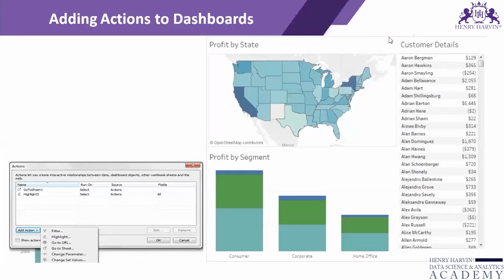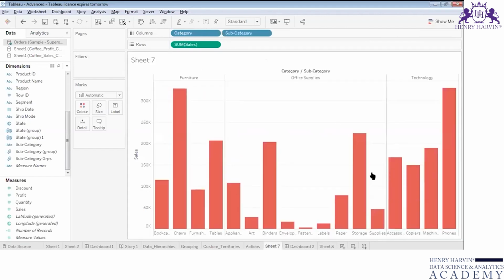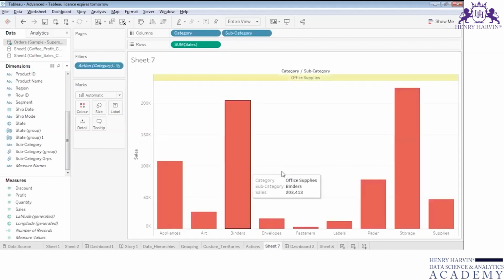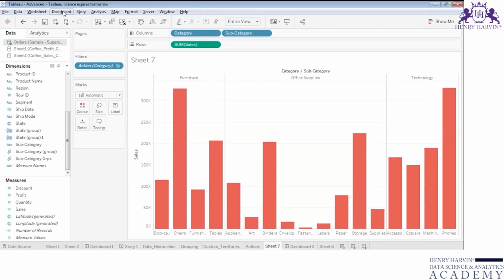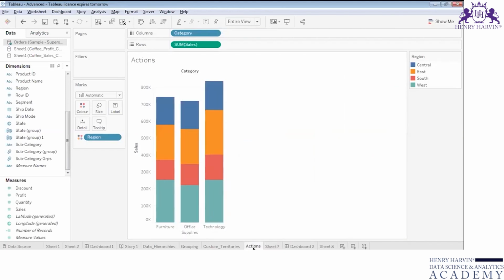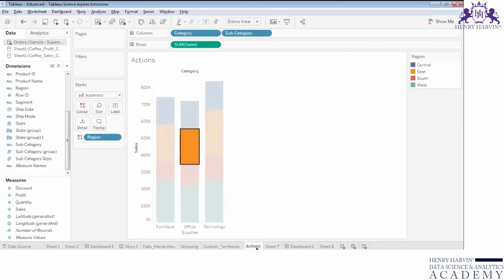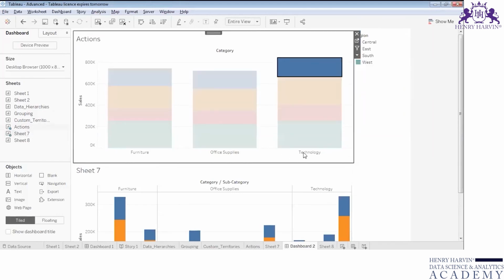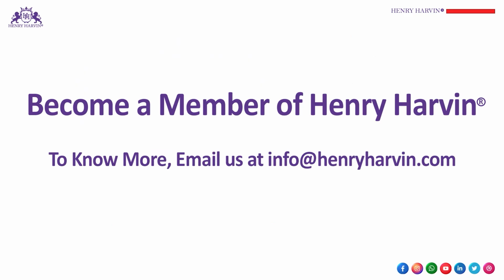How to Use Filter/Highlight/URL Action | Tableau Tutorial | Henry Harvin Education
Unlock the full potential of Tableau with Filter, Highlight, and URL Actions! 🎯 These powerful interactive features enhance user experience and make dashboards more dynamic. In this tutorial, we’ll guide you through:

🌟 Key Highlights:

✔️ Filter Actions – How to filter views dynamically
✔️ Highlight Actions – Emphasizing key data points
✔️ URL Actions – Linking external websites and reports
✔️ Step-by-step implementation & best practices

🔹 Tableau Beginners & Advanced Users
🔹 Anyone looking to create interactive dashboards

💡 Want to master Tableau? Enroll in our Tableau Training Course for in-depth learning!